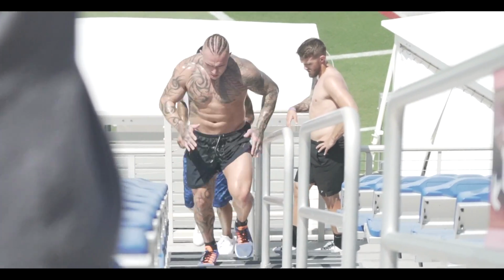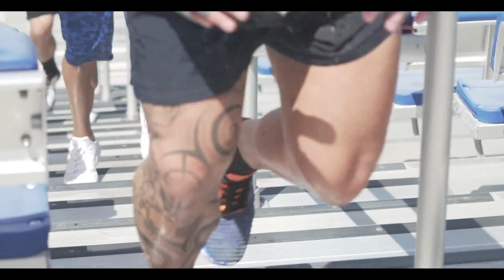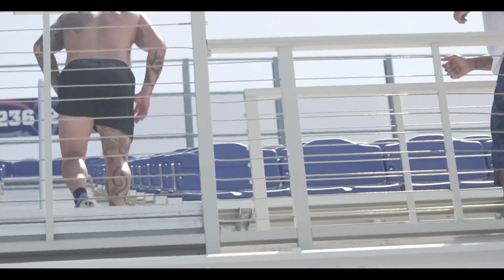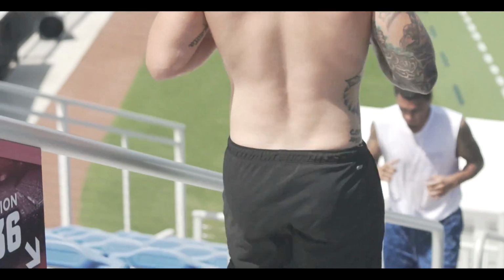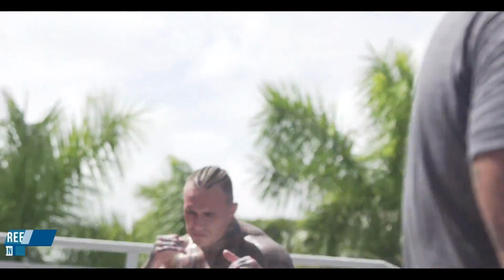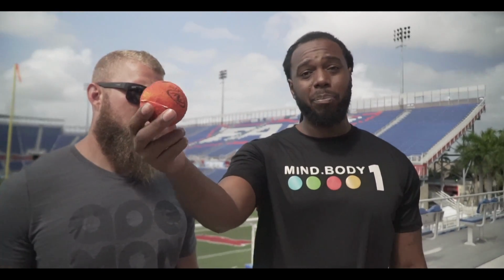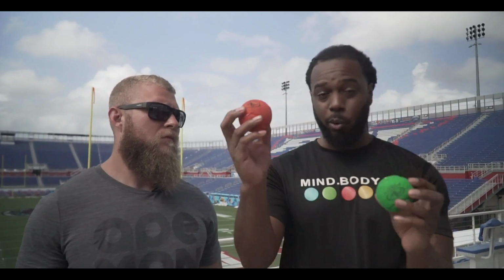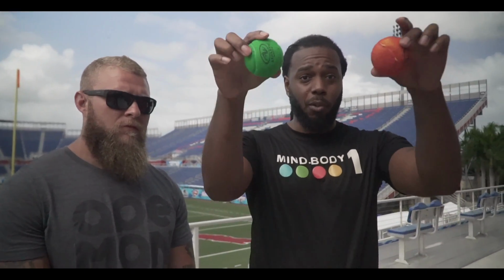Conditioning and Reaction Time Drills for Boxing & MMA